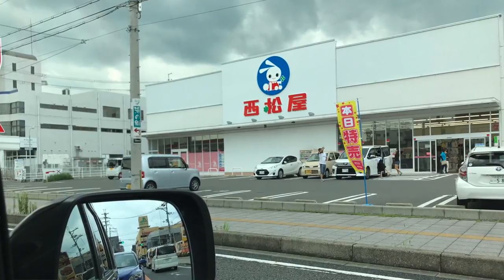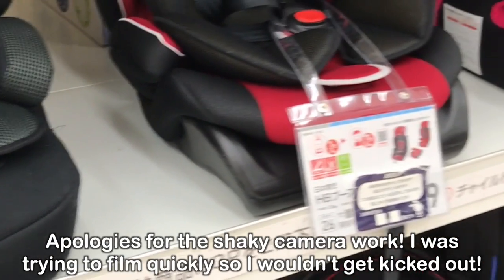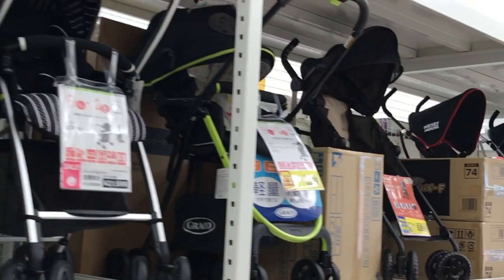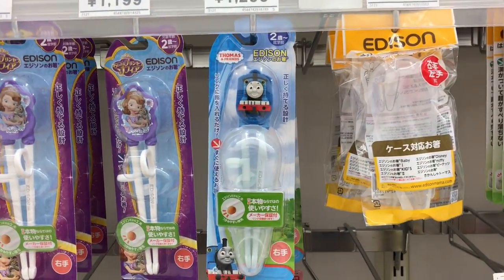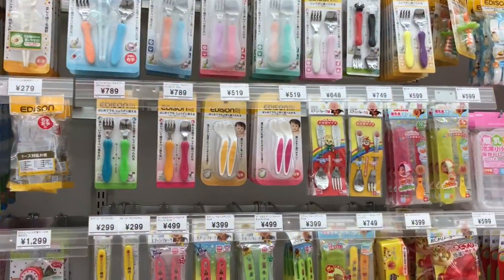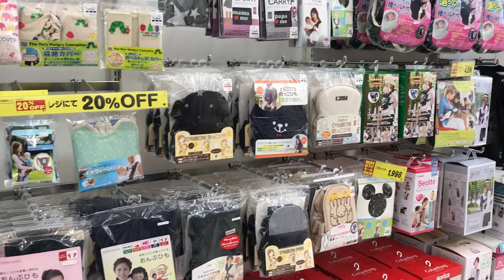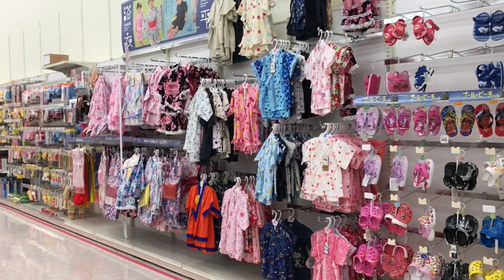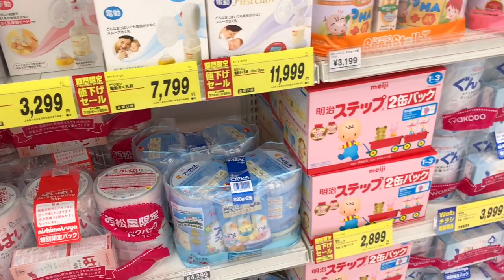Japanese Baby Store - Nishimatsuya - Virtual Tour - Clueless Dad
Let's take a look inside a typical baby / maternity store in Japan. This is "Nishimatsuya", a chain found throughout Japan.  Let's look at some of the Japan-only products available and different brands you can find there.

Let me know if you have any questions or feedback!